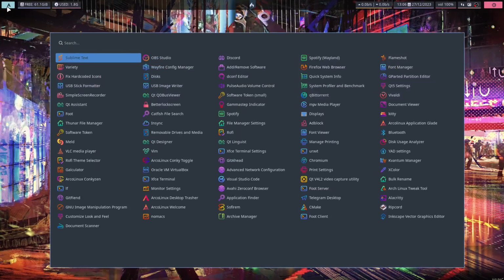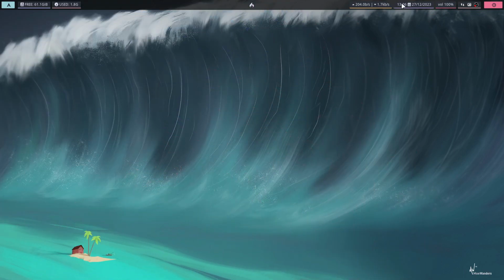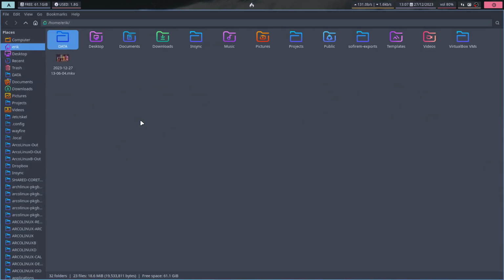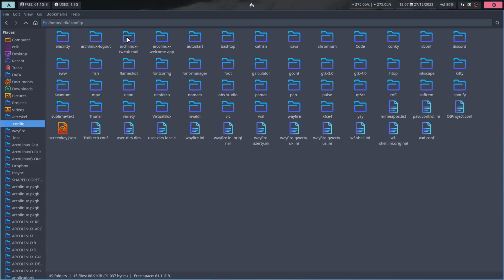ArcoLinux : 3749 Wayfire - Getting started - quick general overview of desktop